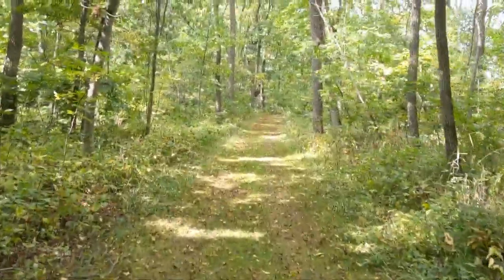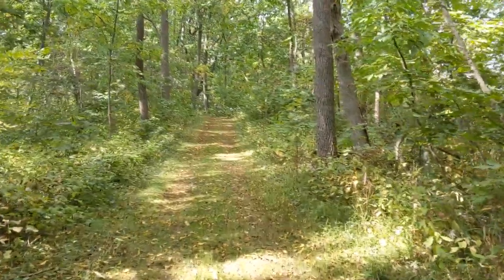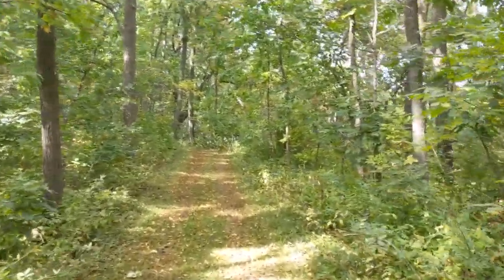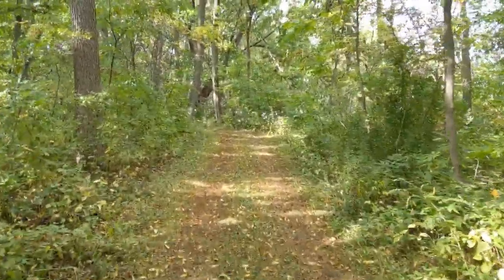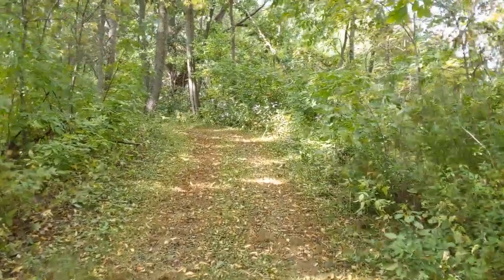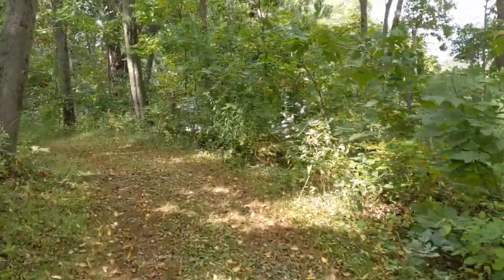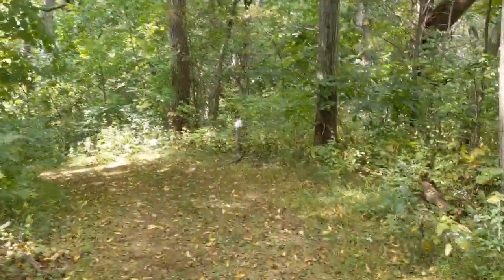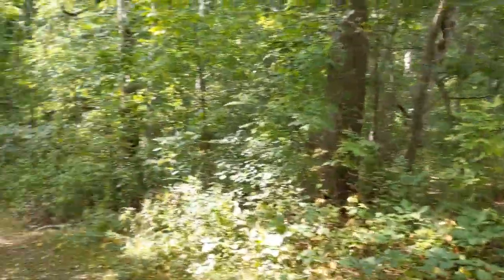Bristol Woods Park, WI - Red Trail (Video)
Walking along the Red trail. A nicely groomed path and well marked. Although it sounds like my hike is going from trail to trail to trail, its pretty easy and enjoyable.